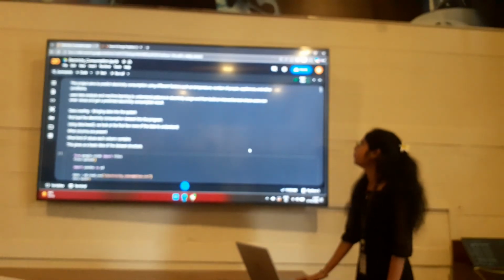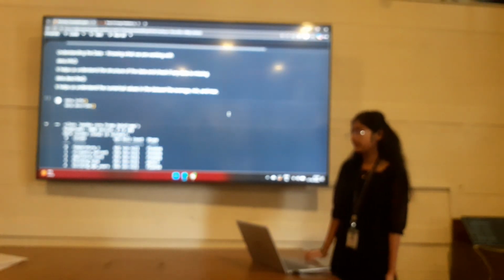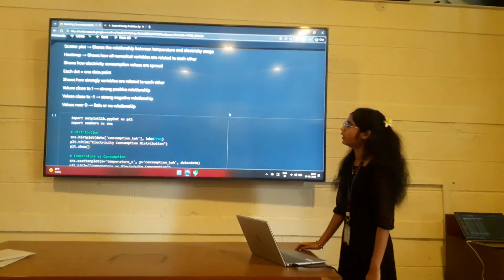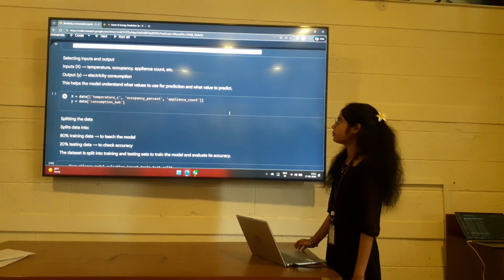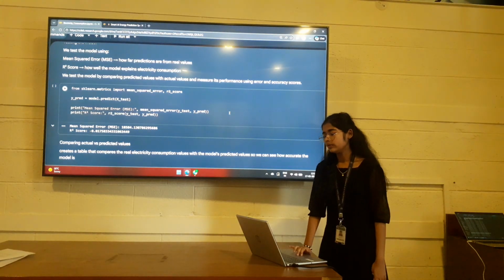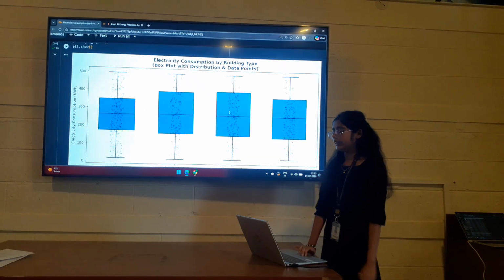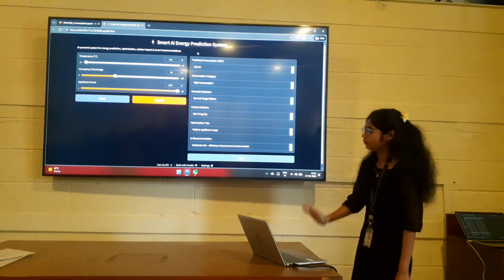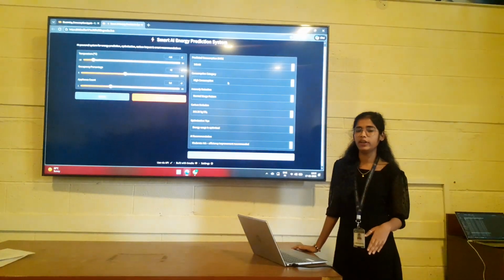Vijetha Electicity Power Consumption prediction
Vijetha Electicity Power Consumption prediction for SIC AIML